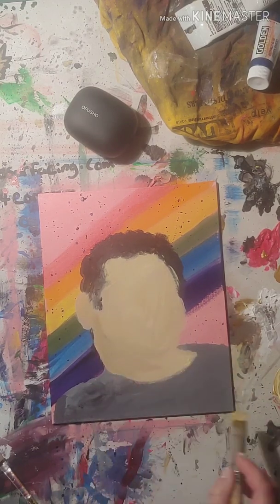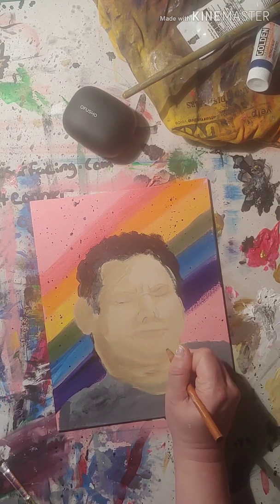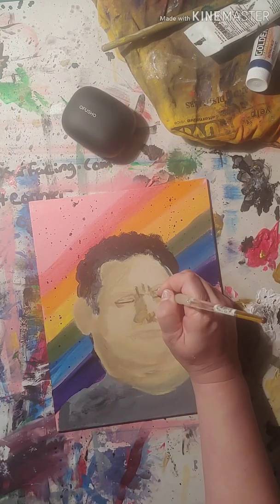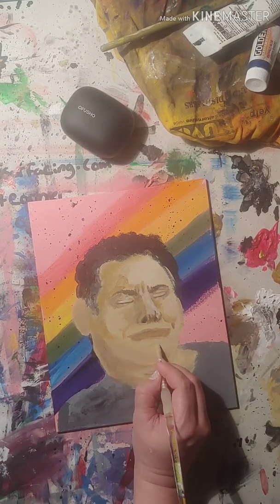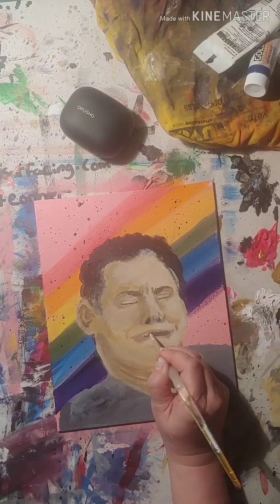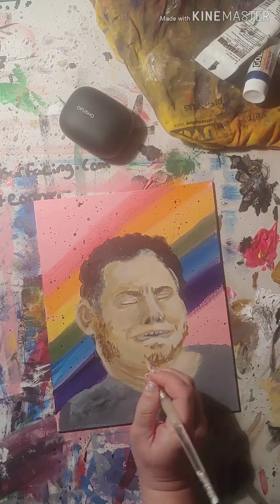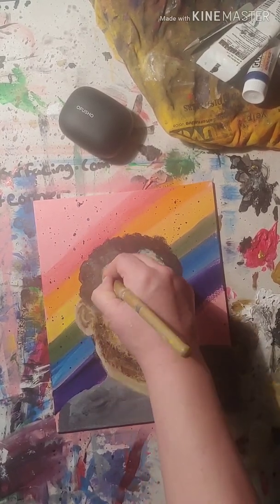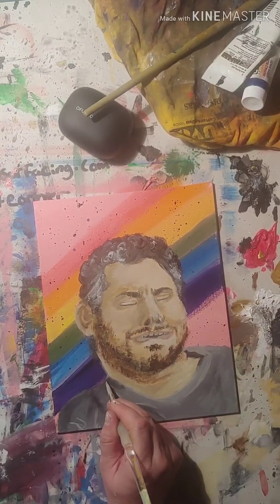The Painting of ETHAN KLEIN final~Learn Art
This is the final conclusion of how to paint Ethan Klein from H3H3. Please let me know what you think.